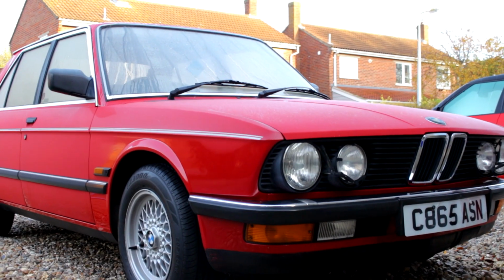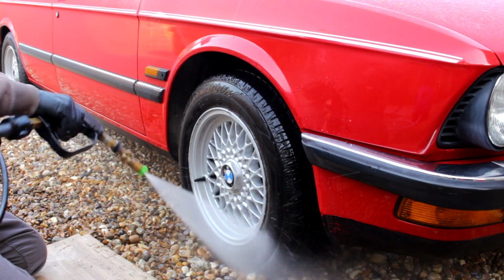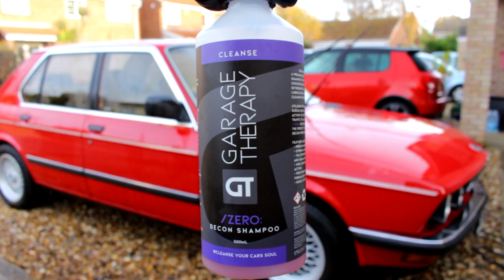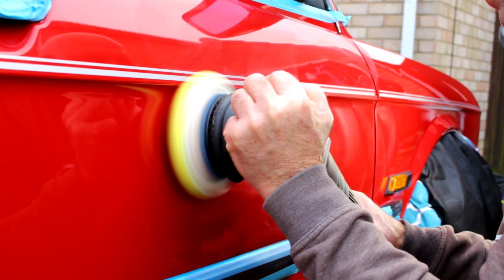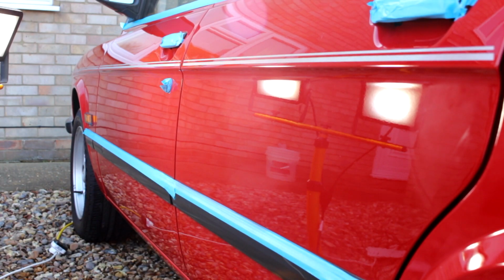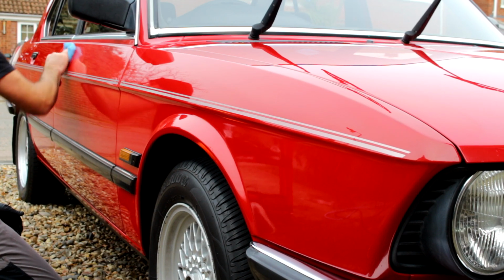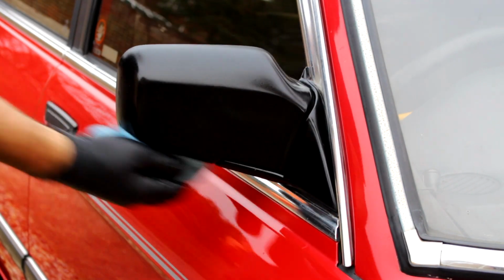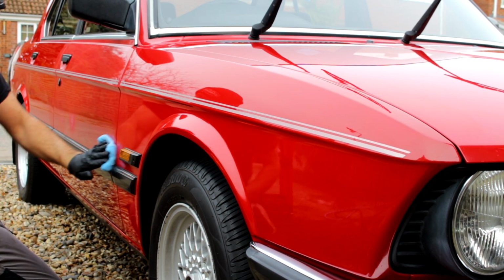Polymeric Ceramic Sealant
This week I'm trying out a brand new sealant called Refulgence from UK based High Definition Detail.

Black Friday Sale only happens once a year, the only time of the year you can get these products at these prices.

Plus a Black Friday Extra Special Offers section for reduced to clear items that are automatically reduced.

Starts: Friday 27th at 00:01am
Ends: Sunday 29th at midnight.

*Items excluded from sale - machine polishers, trigger guns and pressure washer hoses*

Carpro Perl

Swivel Adapter

Buckets and grit guards

Detail Guards

Best wash mitt.

Vikan soft brush.

Wheel brushes

Arch brush.

Chemical resistant brushes.

and here.

Tyre brush.

LIKE THIS MUSIC contact.

AMAZON LINKS.

Main Camera

Camera lens

Gimbal Extension pole

Field Monitor

Wireless microphone system

Voice Recorder.

Second Camera

Third Camera

Camera light

Camera Slider

Remote camera dolly

Short tripod

Big camera light